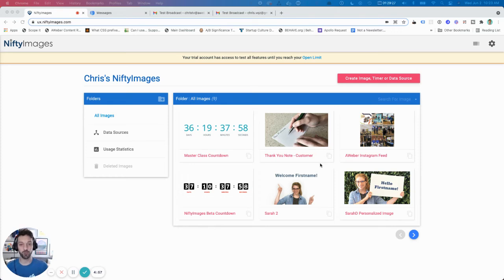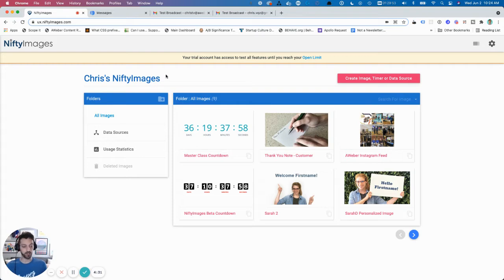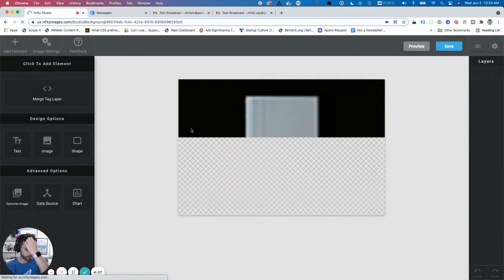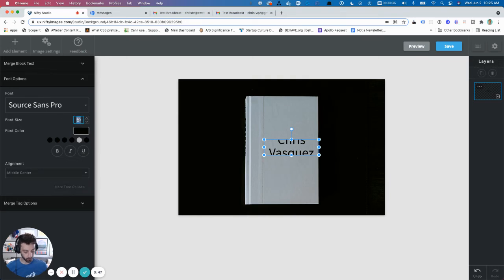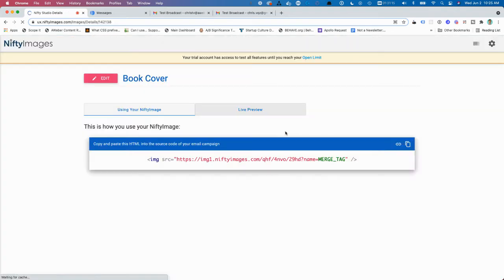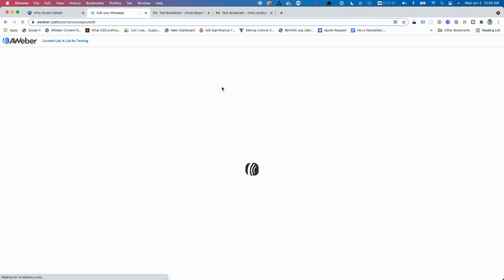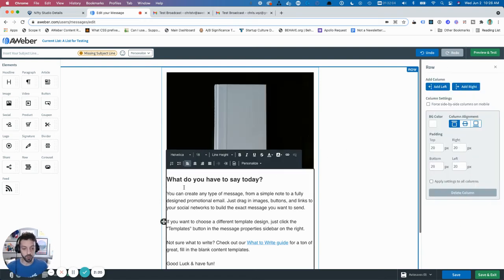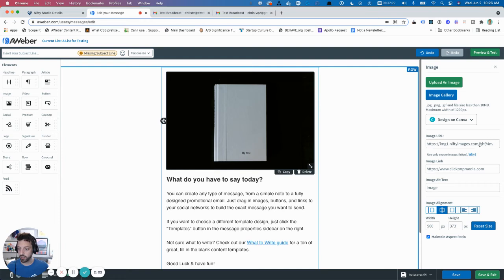Personalizing Images with AWeber and NiftyImages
Using NiftyImages, you can create and customize images, then easily use them in your emails and Landing Pages.

~ Email Marketing
~ Professional Templates
~ Email Automation
~ Landing Pages